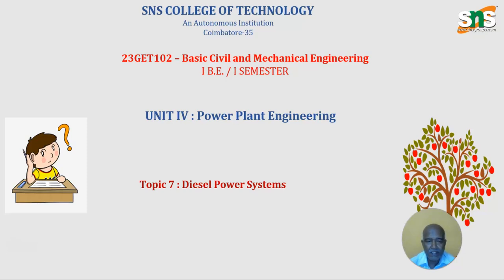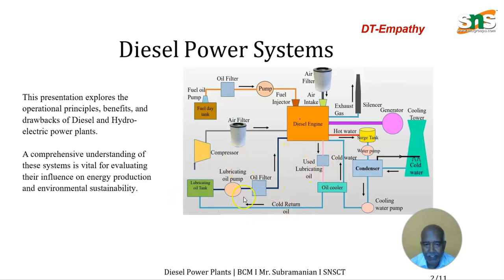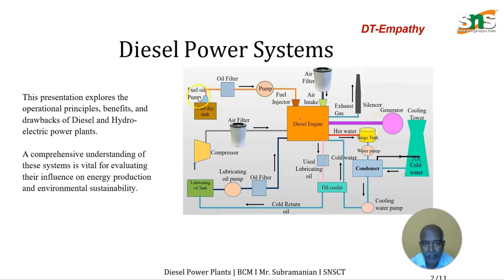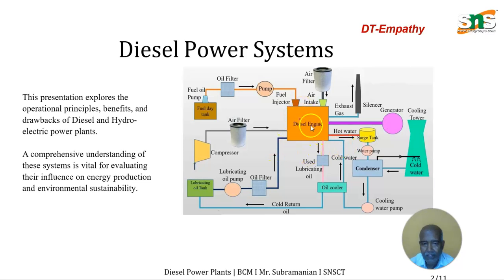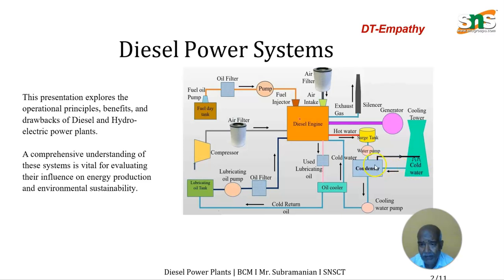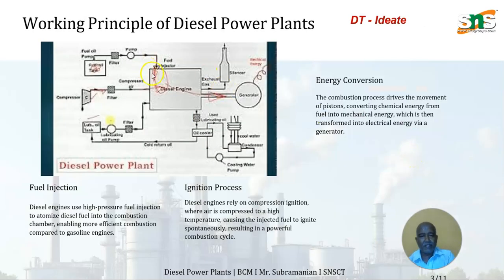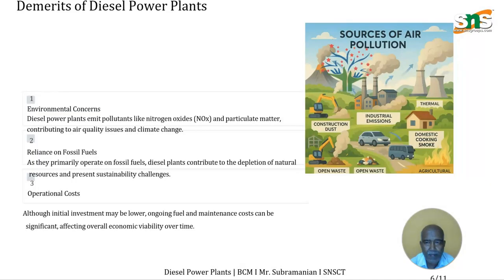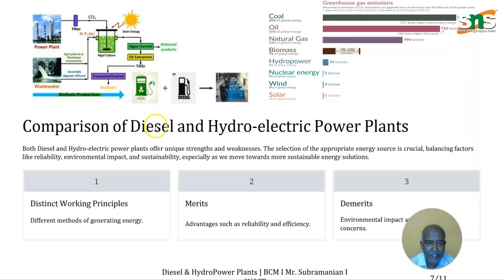Diesel Power Plant I Basics on Mechanical Engineering I SNS Institutions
A diesel power plant is a small-scale power generation system that uses a diesel engine to produce electricity.
It operates on the principle of the Diesel Cycle.
In this plant, diesel fuel is injected into the engine where it undergoes combustion.
The combustion process produces high-pressure gases that move the piston.
The piston motion rotates the crankshaft, converting reciprocating motion into rotary motion.
This rotation drives an alternator to generate electrical energy.
Diesel power plants are commonly used for standby and emergency power supply.
They are suitable for places where demand is low or intermittent.
These plants have low initial cost and require less space compared to other plants.